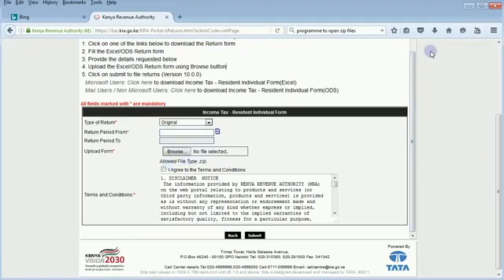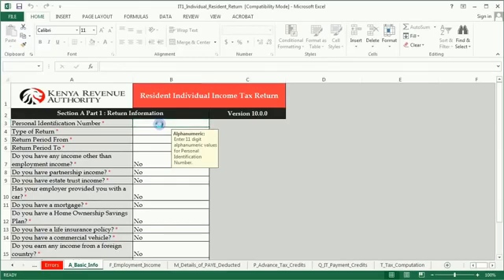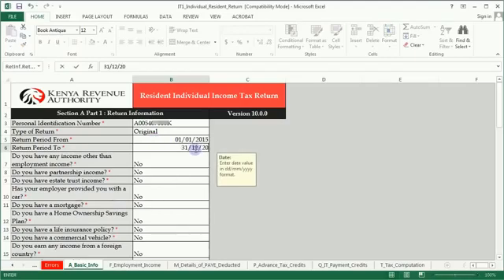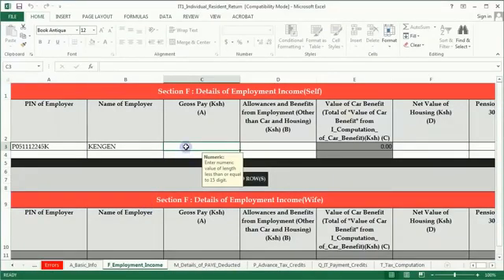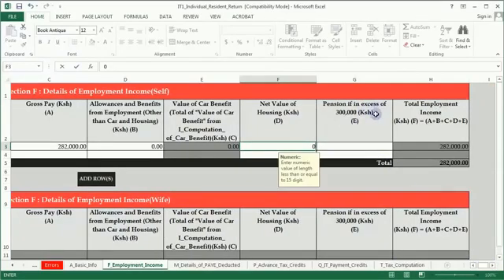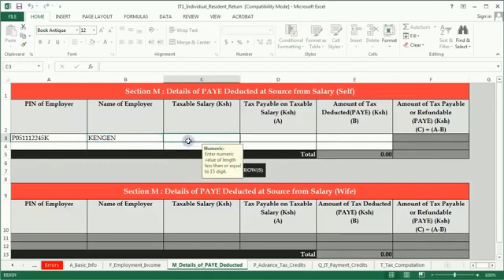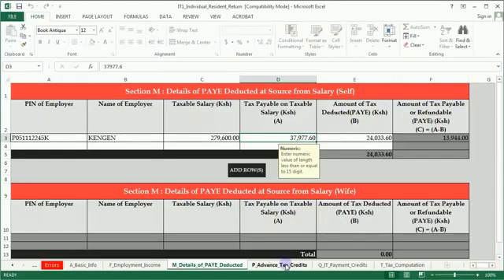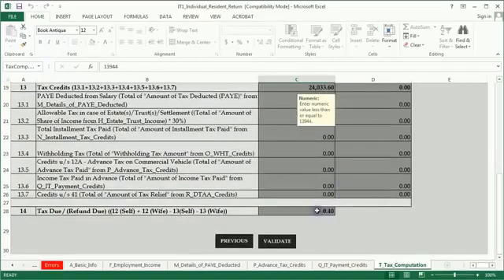HOW TO FILE KRA RETURNS